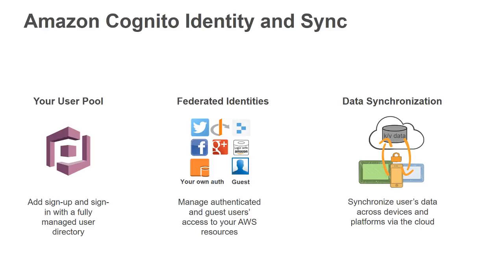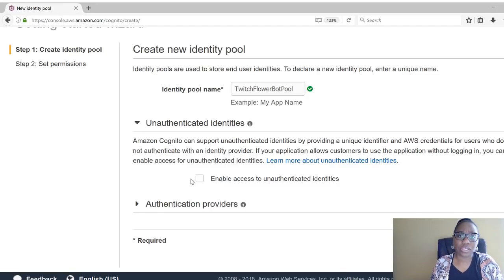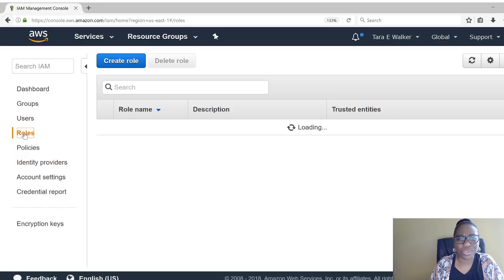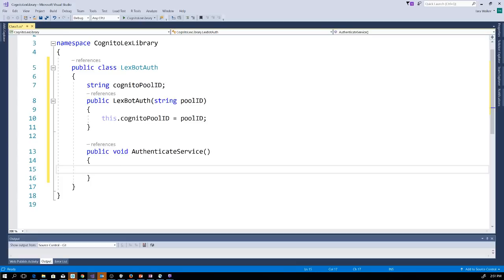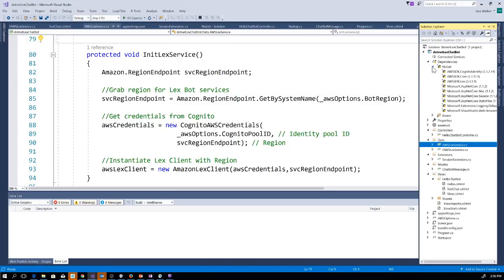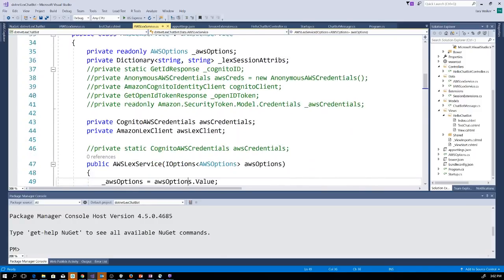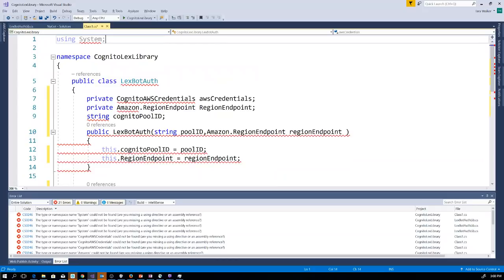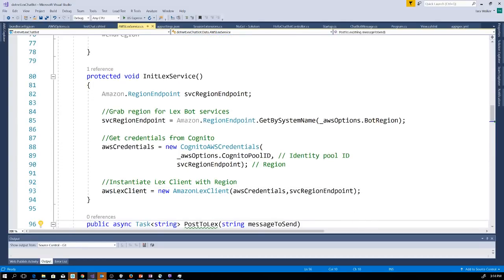Tech Bytes | Build a .NET Chatbot | Adding Authentication with Amazon Cognito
To catch up on more AWS Twitch streams and to see the upcoming calendar,
In this interactive coding session, AWS Senior Technical Evangelist Tara Walker used Amazon Cognito to add authentication, for making the order flowers Lex Bot securely access the AWS cloud.
Start building your .NET chatbot today